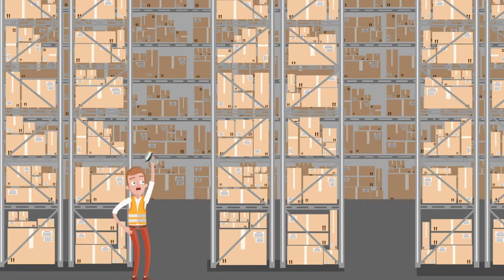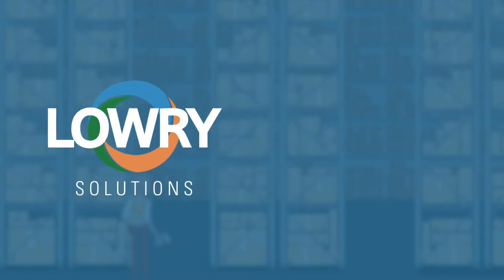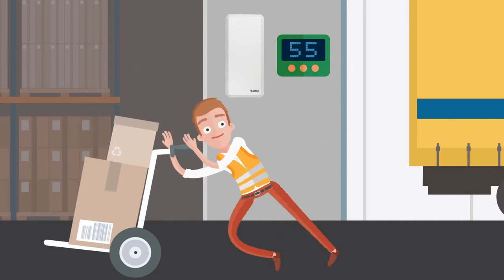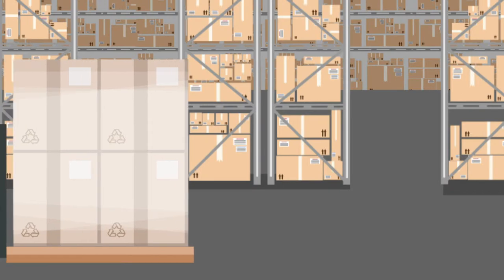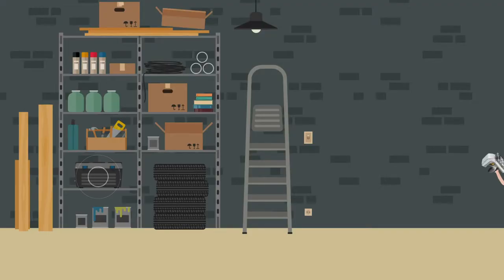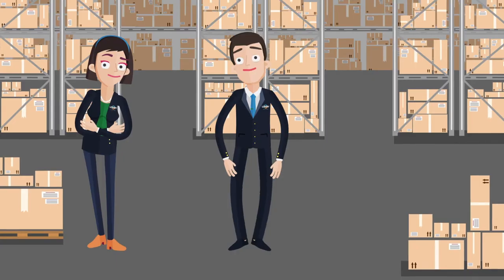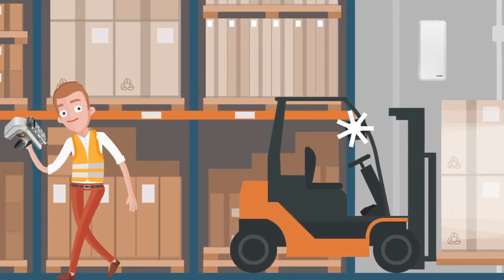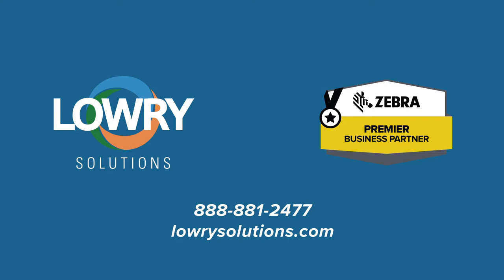Lowry Zebra RFID Video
At Lowry Solutions, we are committed to pushing the boundaries of innovation, and our animated video series is designed to showcase the unparalleled features and transformative capabilities of the Lowry Zebra RFID technology. Through visually engaging and informative content, we bring to life the intricacies of this state-of-the-art RFID solution, revolutionizing the way businesses manage and track their assets.

Our animated video serves as a comprehensive guide for both RFID enthusiasts and industry professionals, offering a detailed look into the functionality, advantages, and real-world applications of the Lowry Zebra RFID system. From its seamless integration into diverse business environments to its impact on enhancing operational efficiency, our videos provide a captivating narrative that transcends the traditional boundaries of RFID technology.

Whether you are an RFID enthusiast, a tech aficionado, or a business professional seeking innovative solutions, our YouTube channel is your gateway to understanding the transformative power of the Lowry Zebra RFID Video.

For more information and to explore our complete range of cutting-edge solutions, Subscribe to our channel, hit the notification bell, and embark on a visual exploration of the future of RFID technology with Lowry Solutions. Welcome to a new era of asset management excellence.